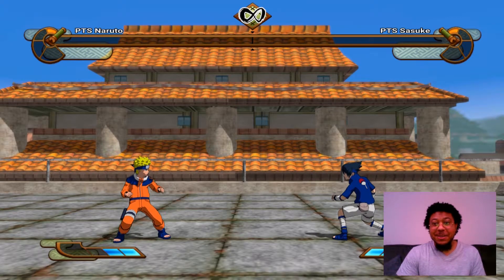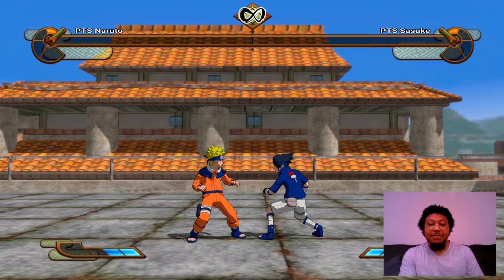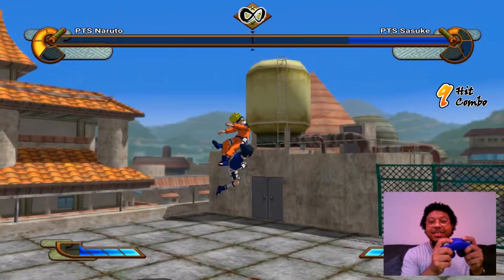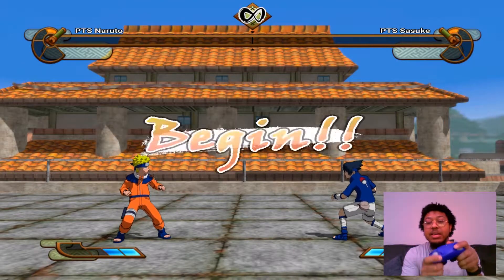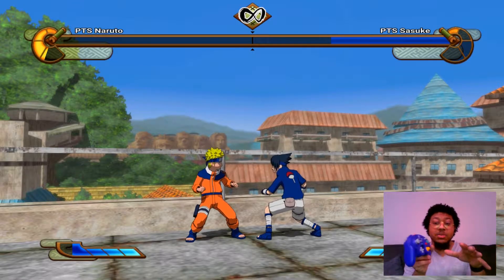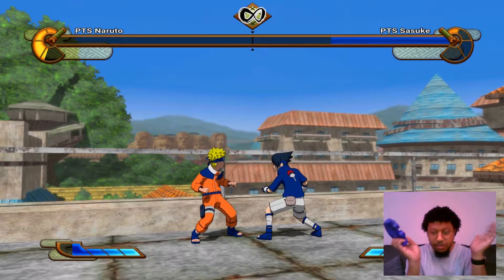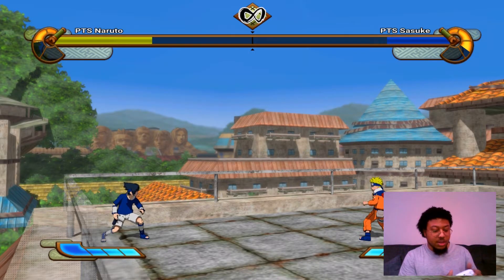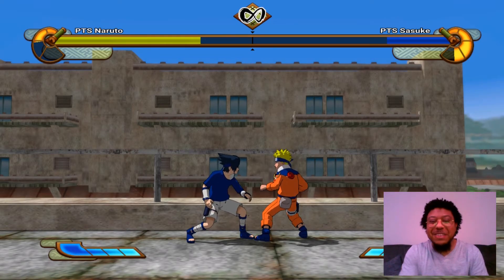GAME CONTROLLER SUPPORT | Naruto Project CLASH - Developer's VLOG 7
Finally integrated GameCube controller and XBox controller support. It feels like a real Clash of Ninja game now!

Naruto Shippuden: Ultimate Clash of Ninja